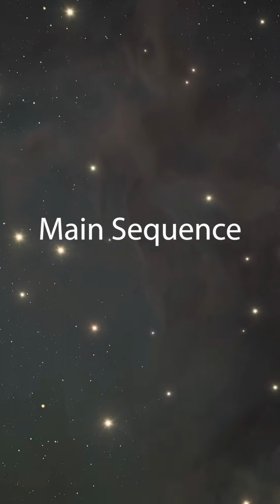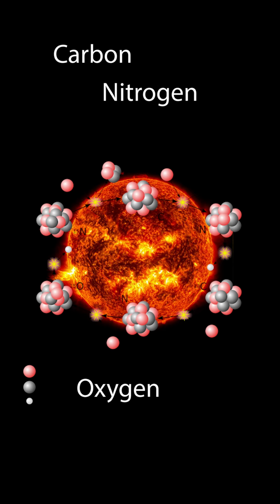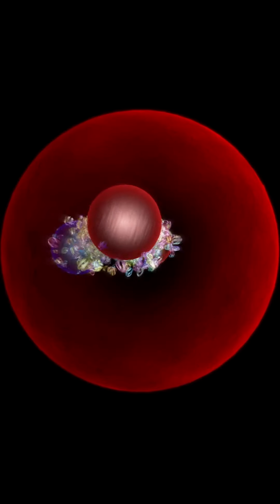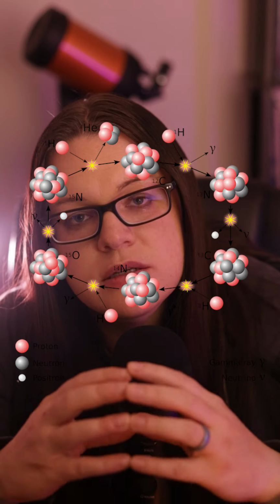Nuclear Fusion explained (kind of)